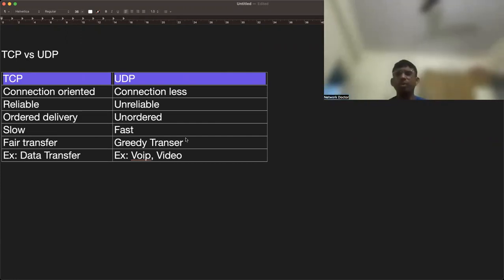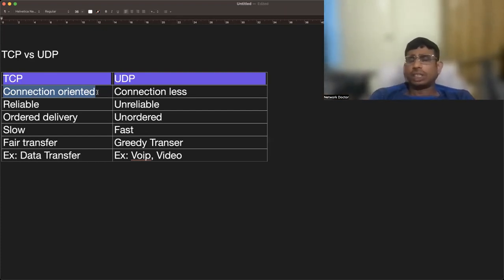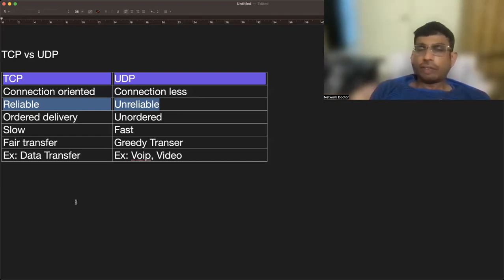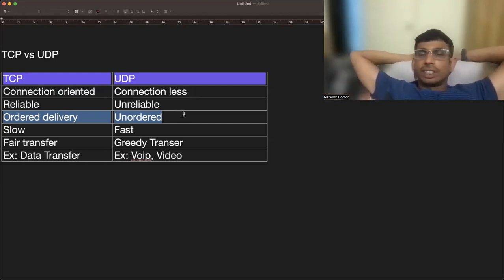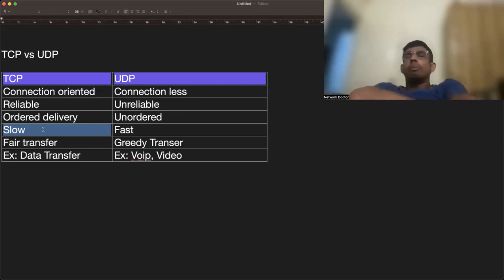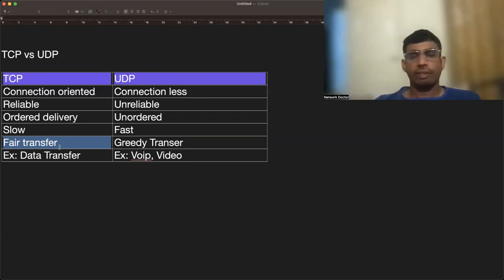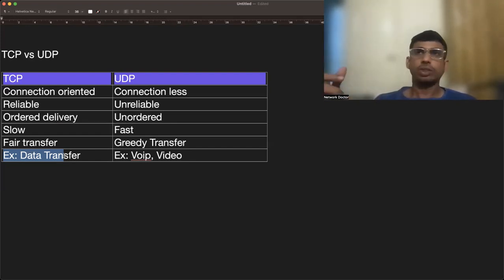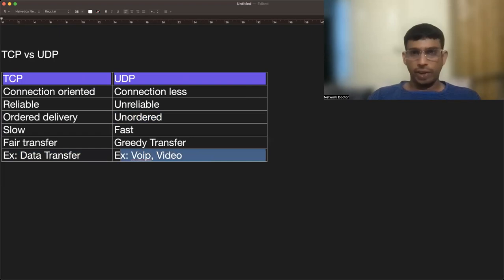TCP vs UDP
Difference between TCP and UDP